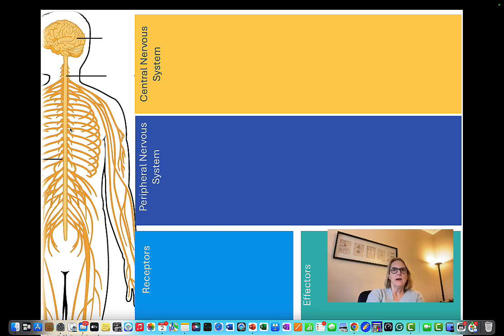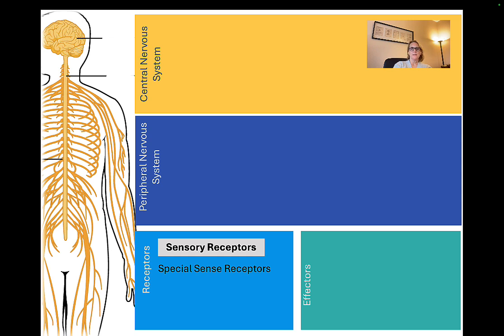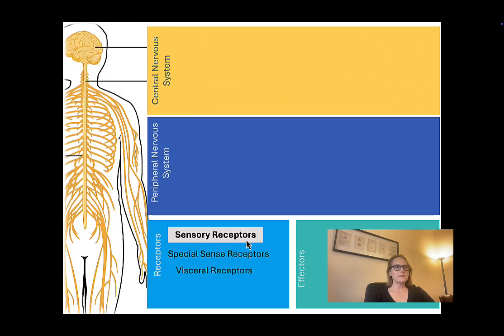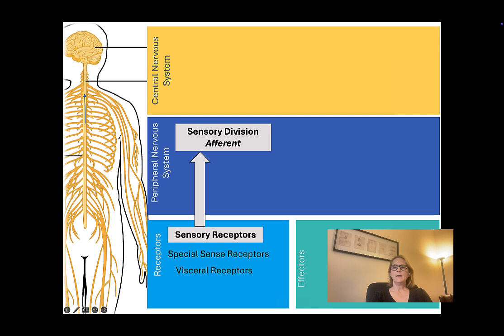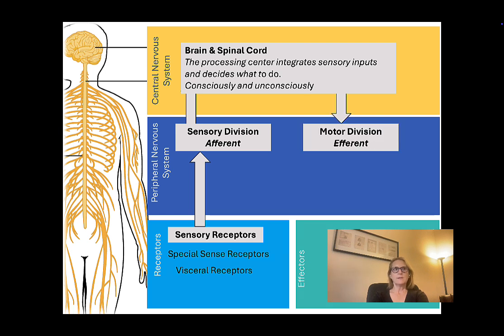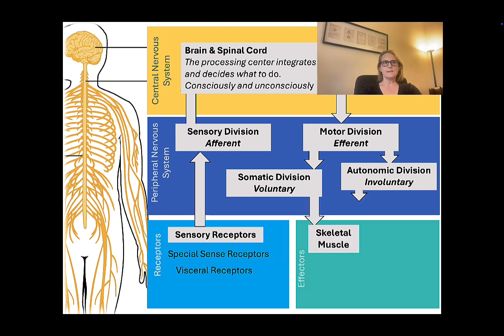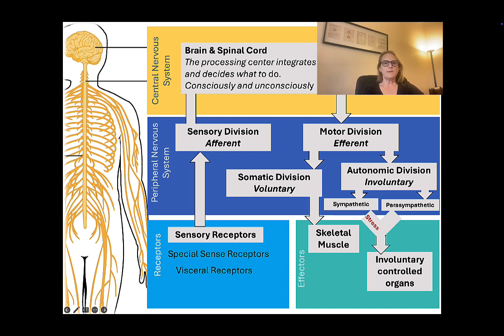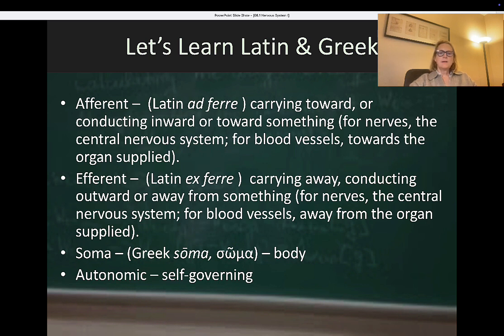Nervous System Part II (Organization)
Organization of the NS,
Lecture summary
A&P I